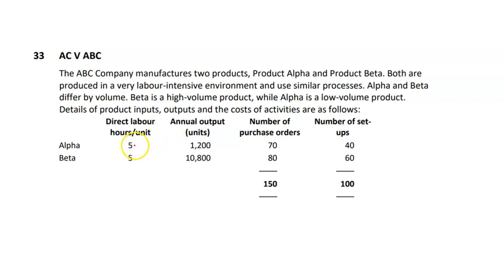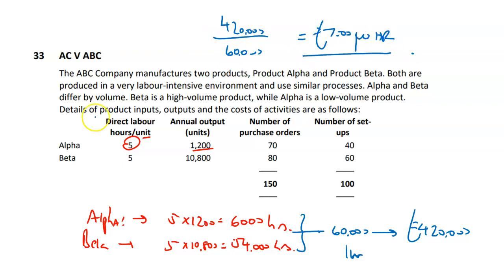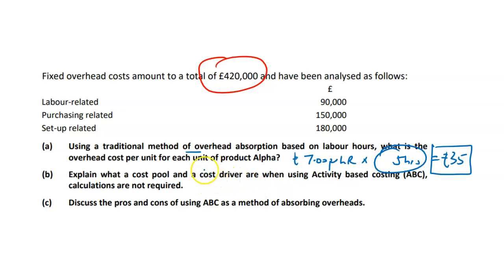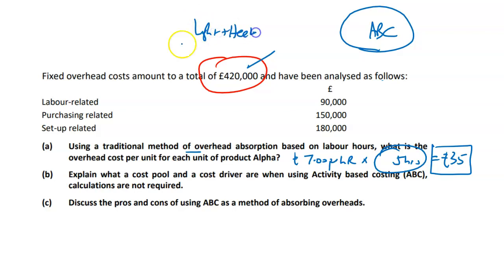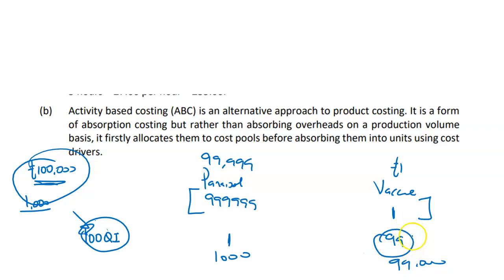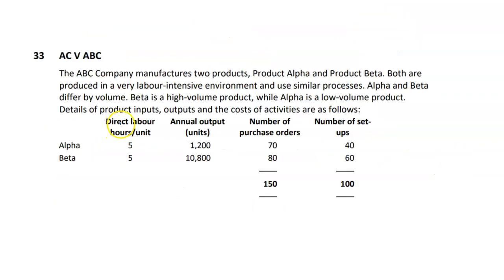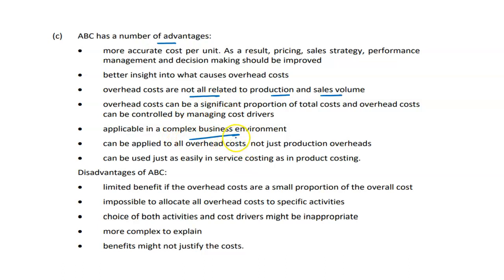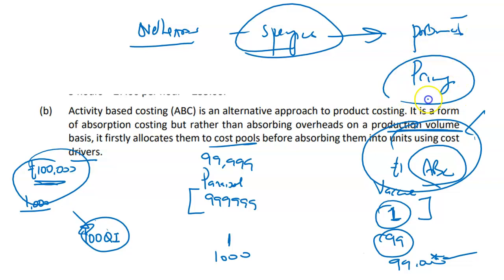AAT Synoptic Q33